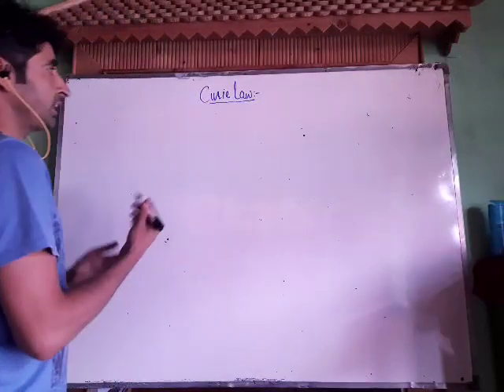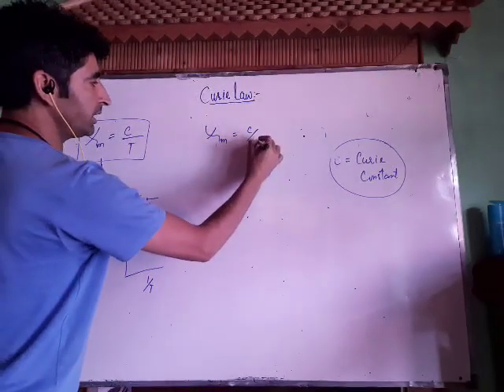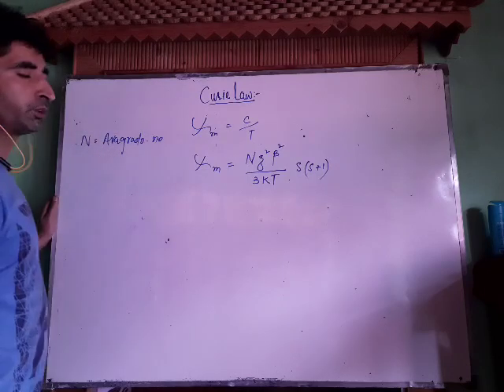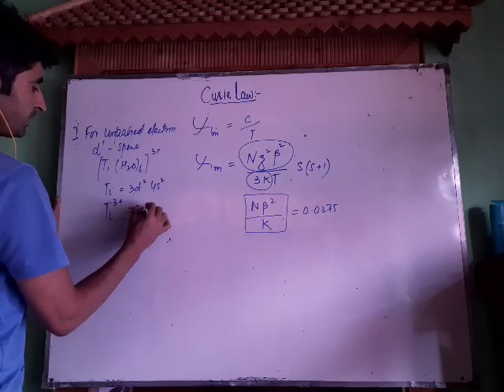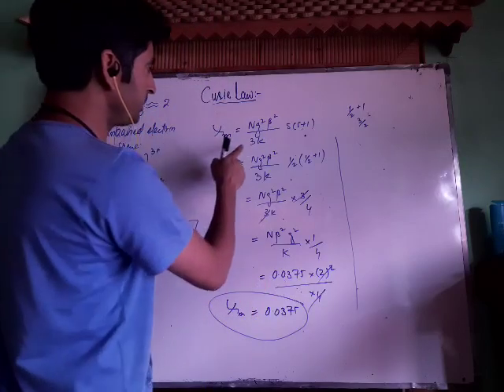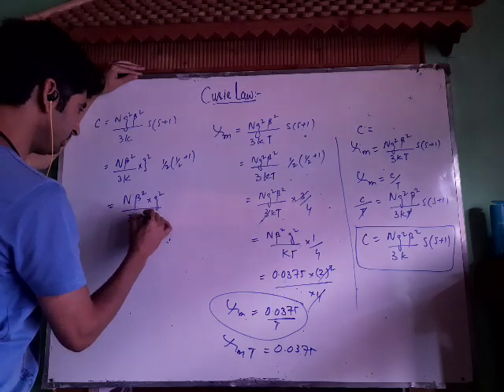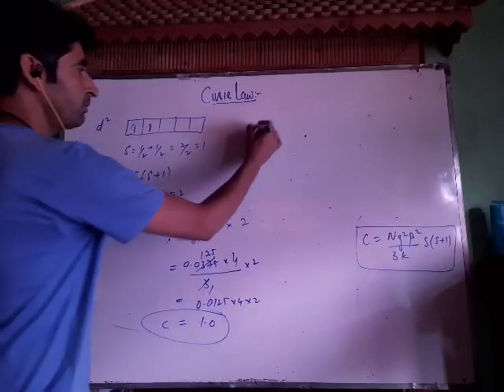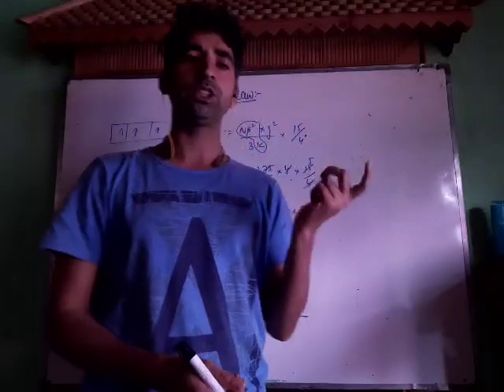CURIE LAW FOR CSIR NET,GATE and IIT JAM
How to determine curie constant